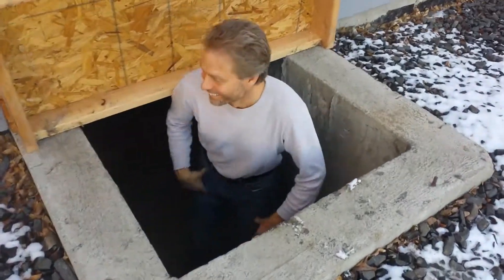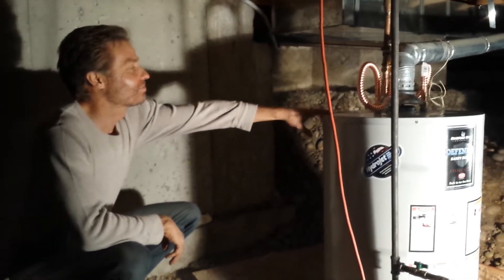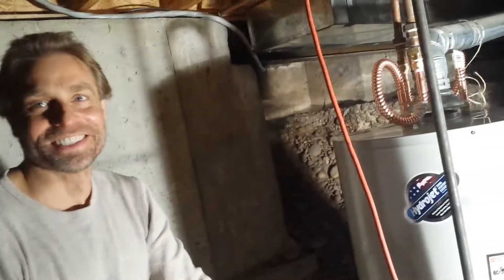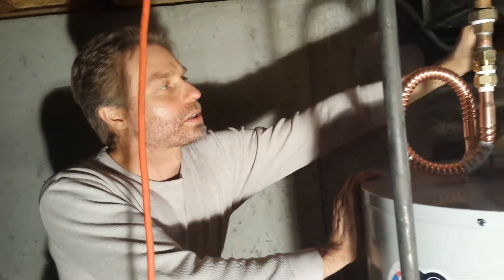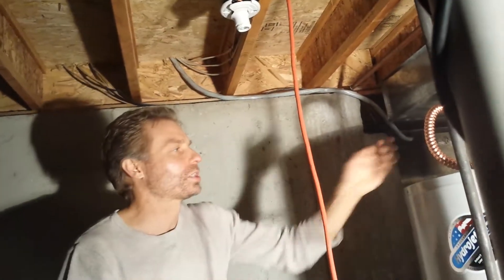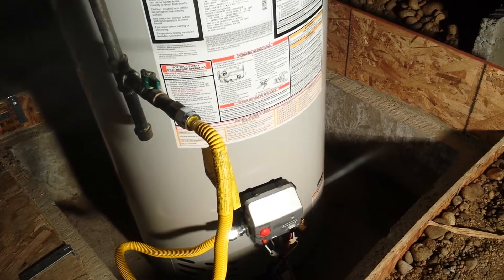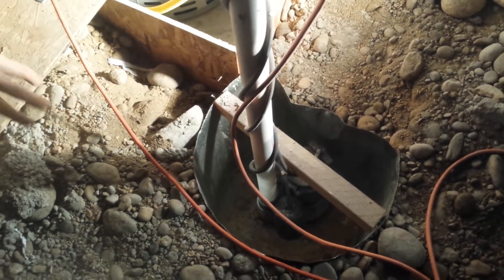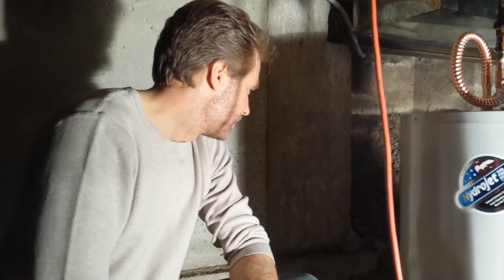Mike and the new water heater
Mike describes his installation of a new water heater under his house